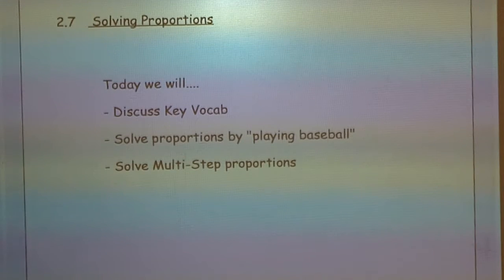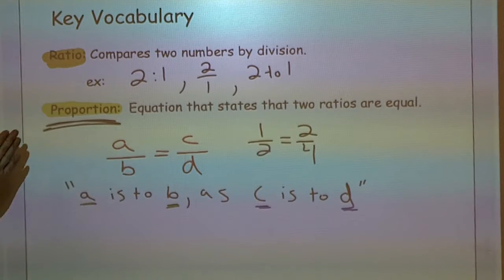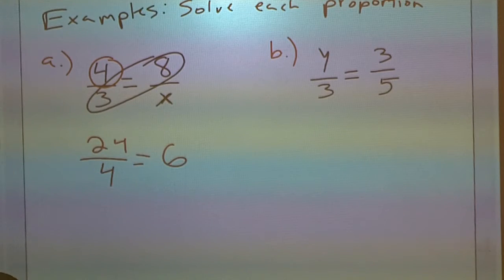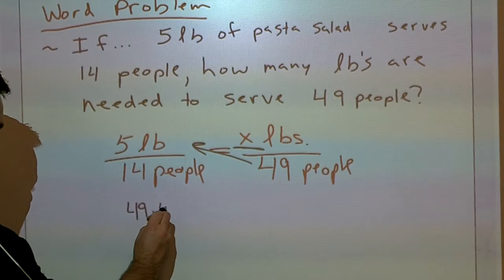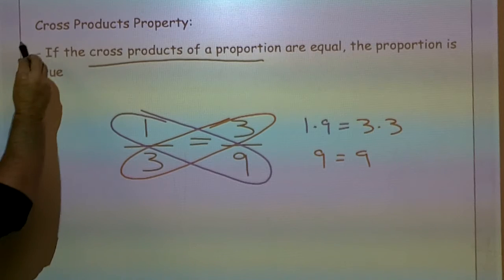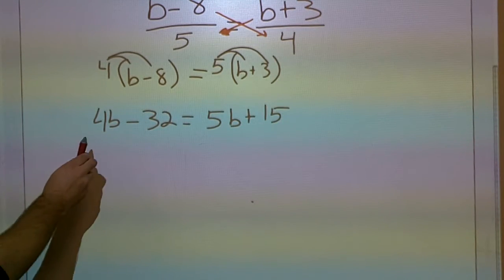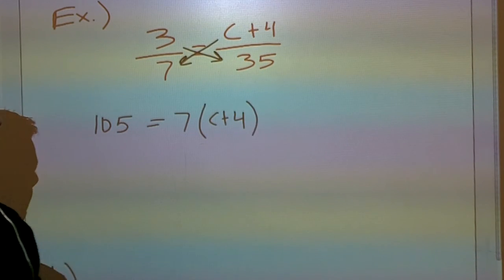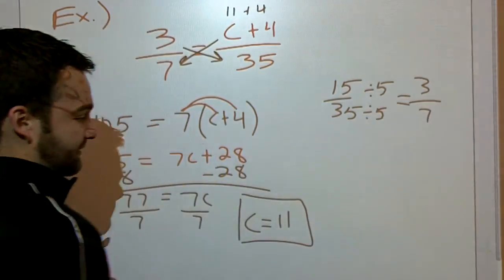2 7 proportions